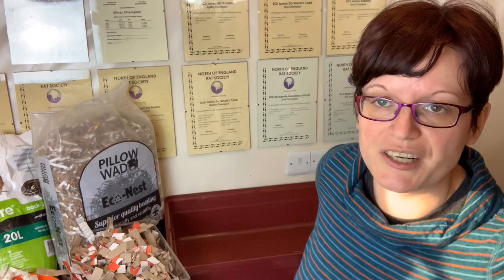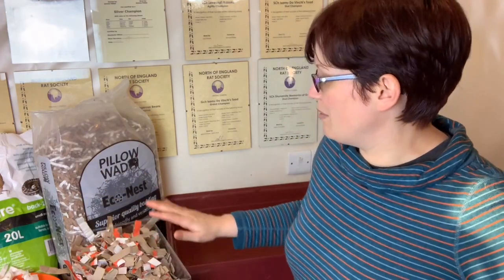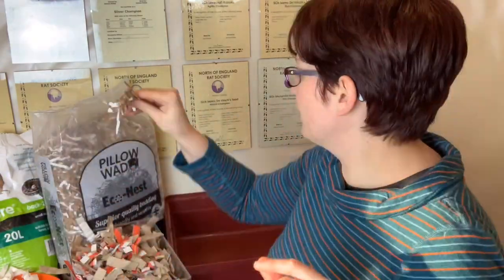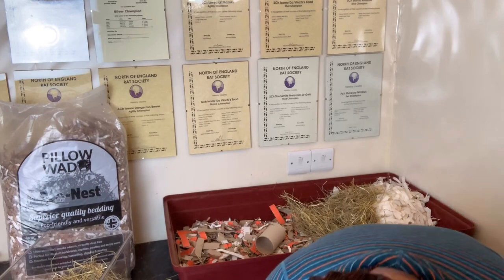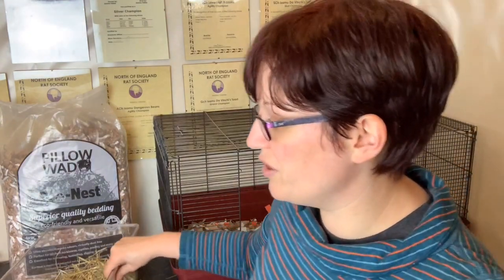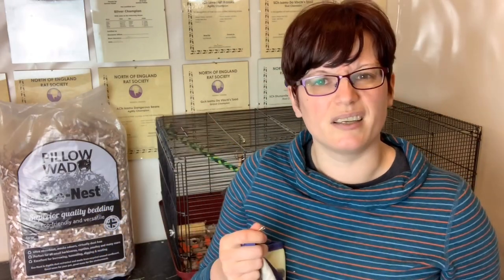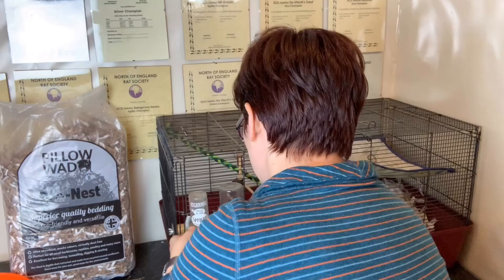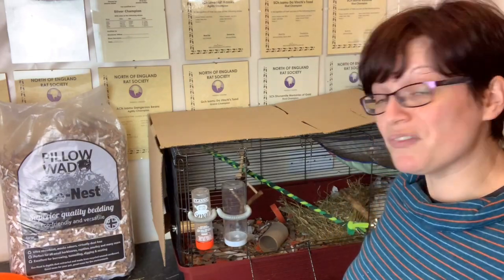Birthing cage setup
This video looks at birthing cages, what to consider in them and what I personally use.